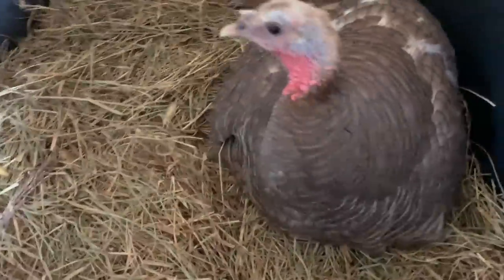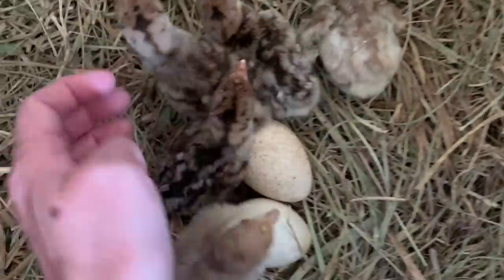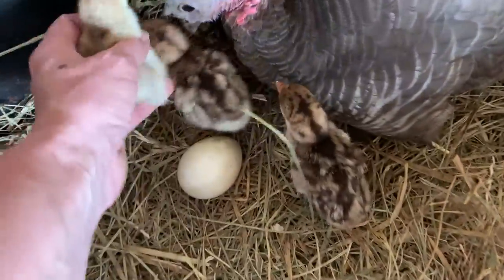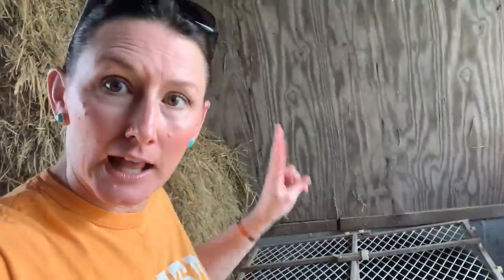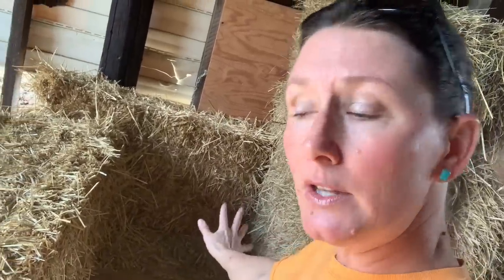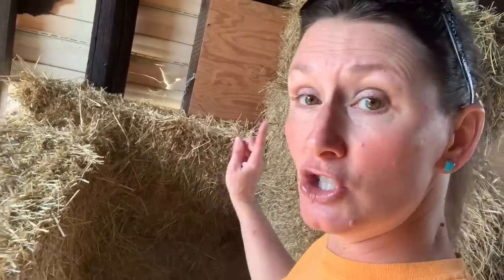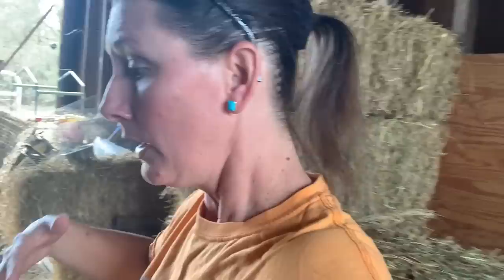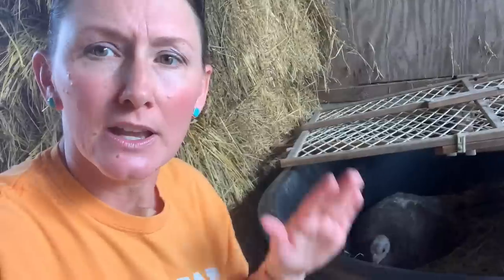🦃 How I Help Mama Turkey Raise Her Babies 🦃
🦃 Ensuring success for mama hen & her poults! 🦃
SEE MORE BELOW! ⬇️
~ CHARD Grain Grinder